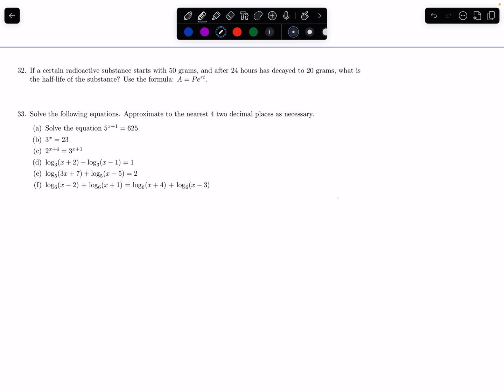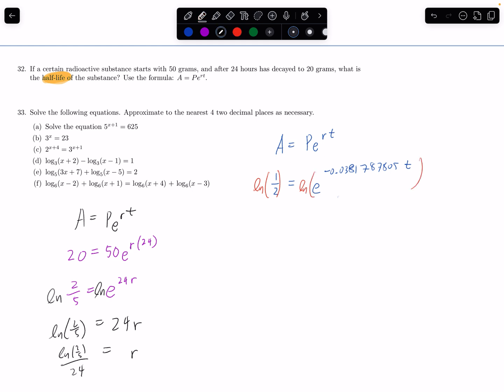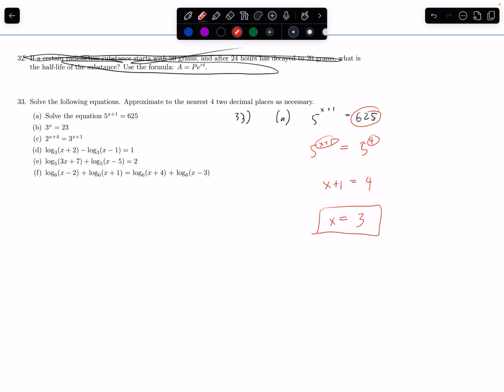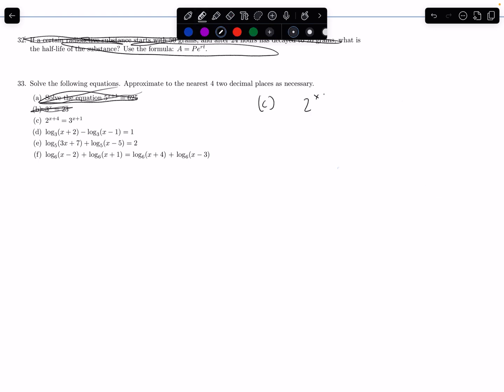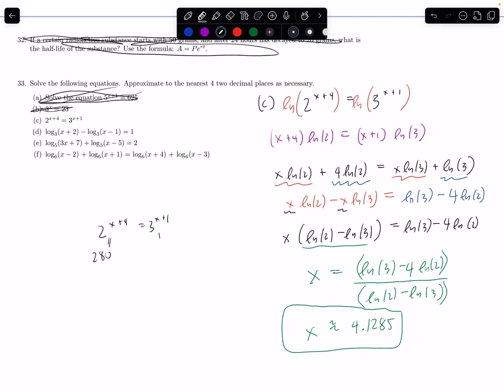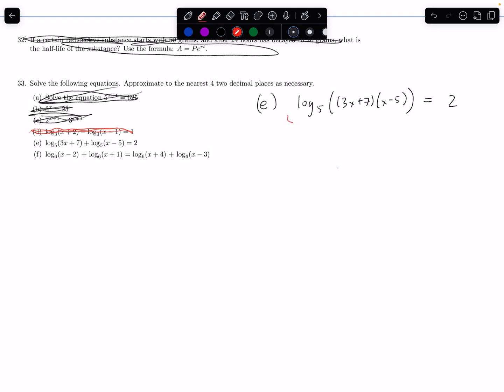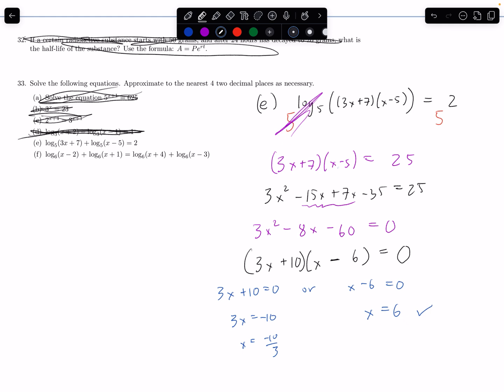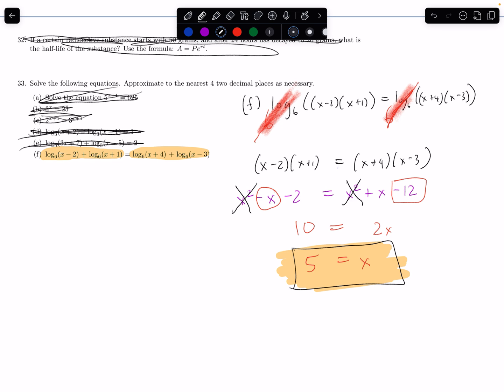Final Review (part 8 of 8)